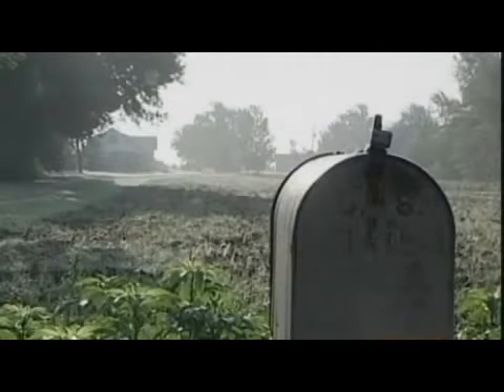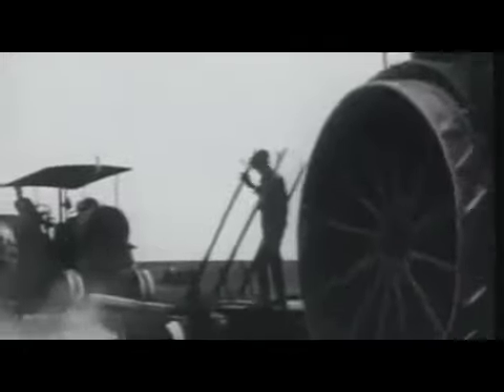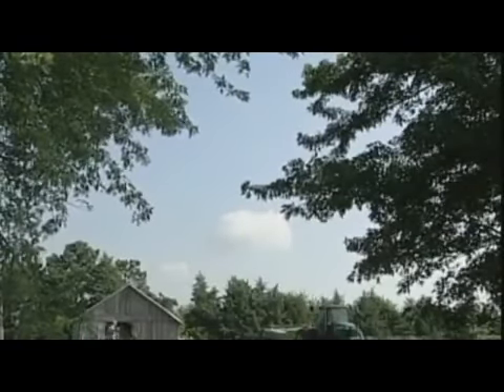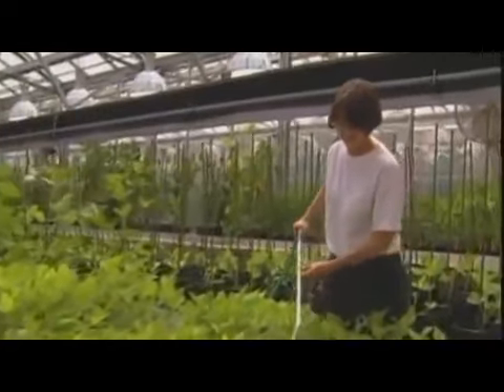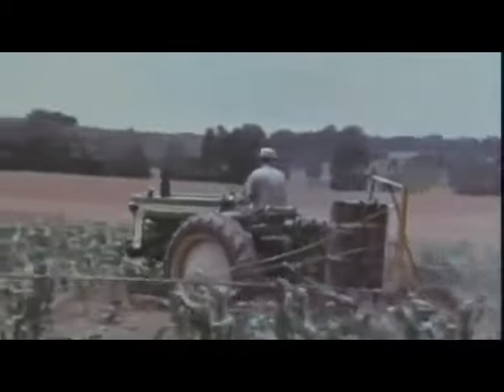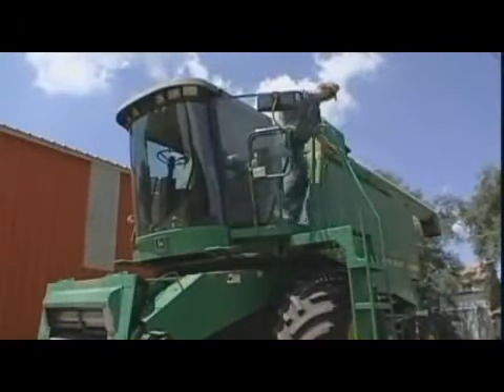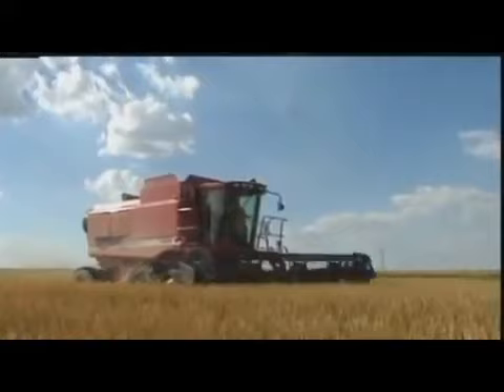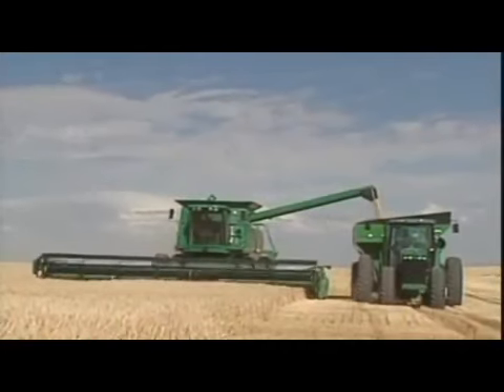Farming Technology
Documentary